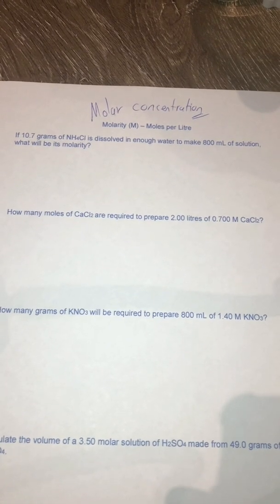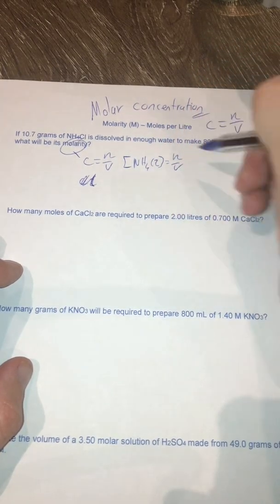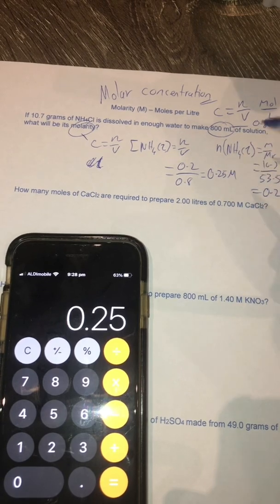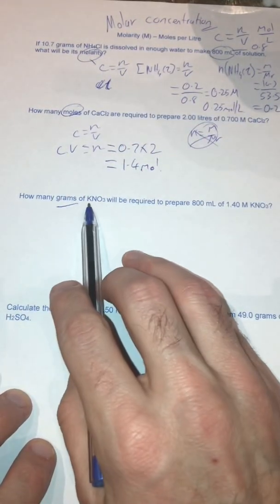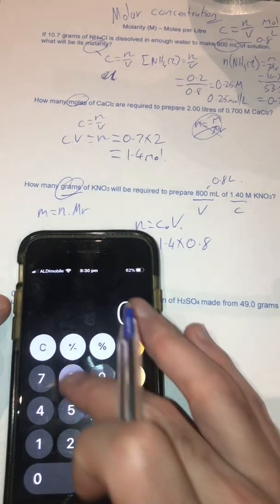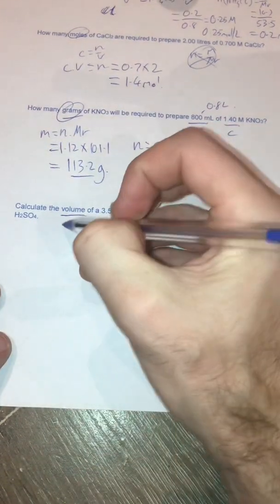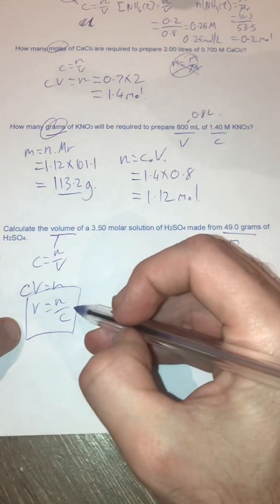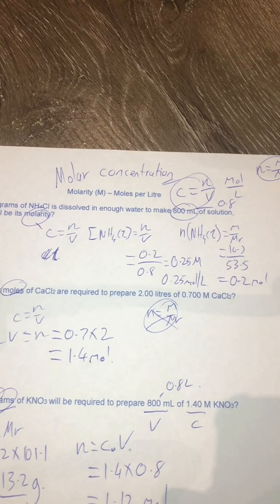How to calculate molarity (molar concentration)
A quick video explaining molar conversation using four example questions. These questions involve the mole calculation equations c=n/v and n=m/Mr.